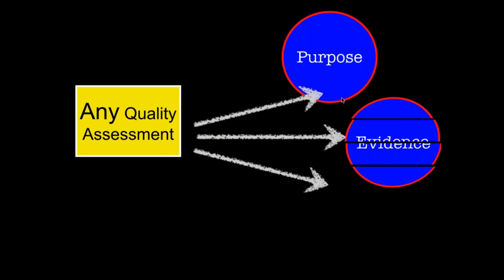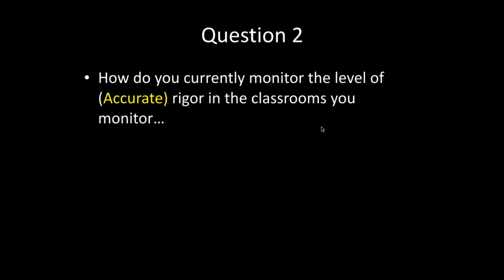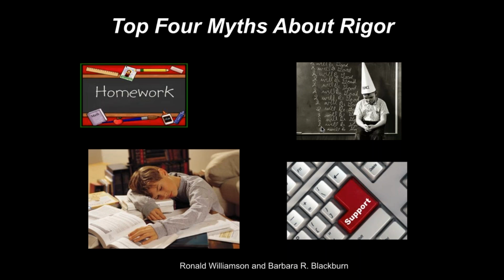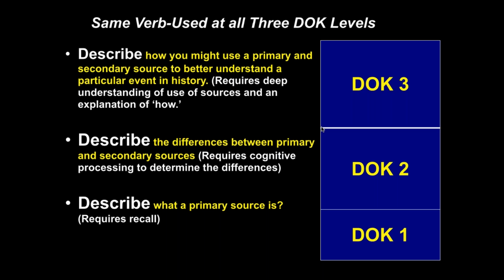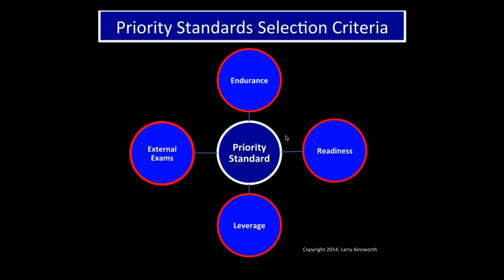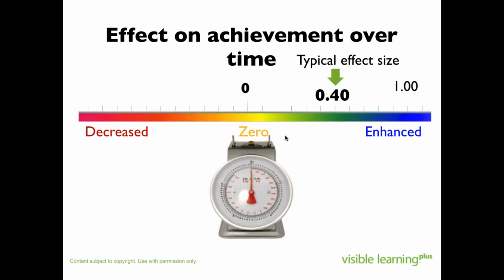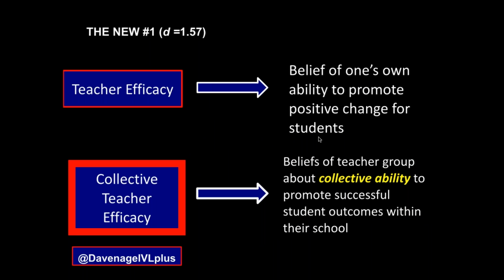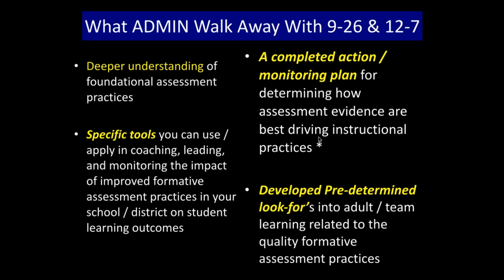2017 09 18 21 57 Visalia Leadership Webinar